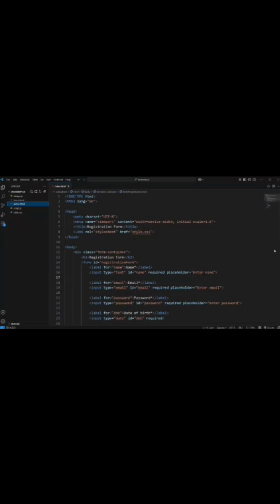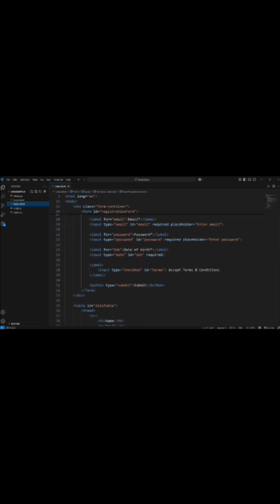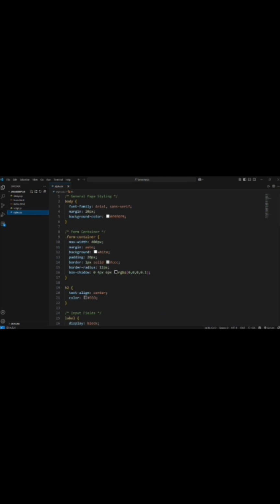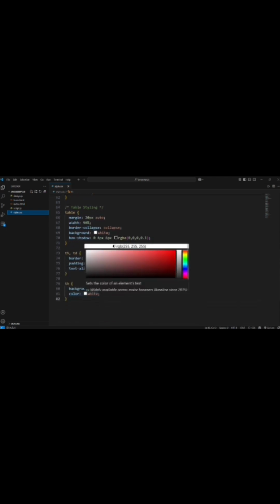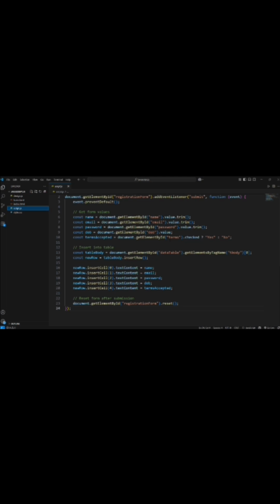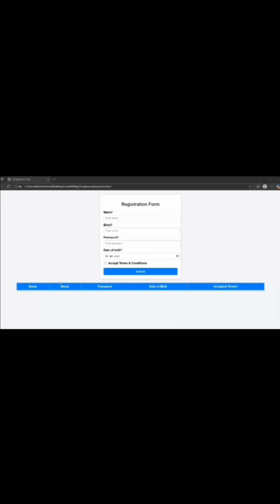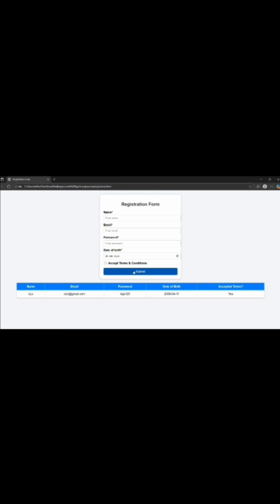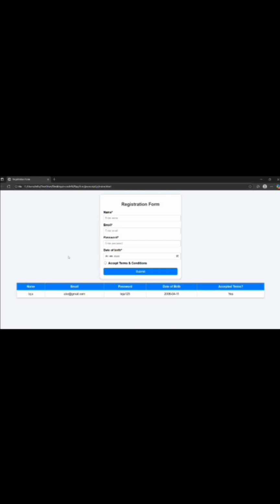Registration form created using javascript, html and css